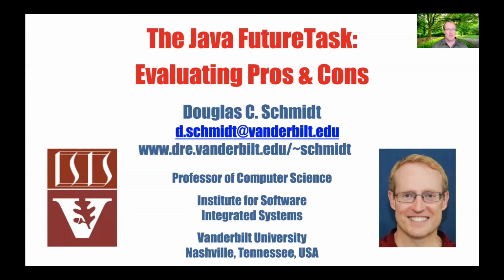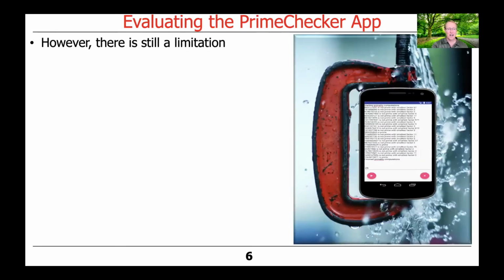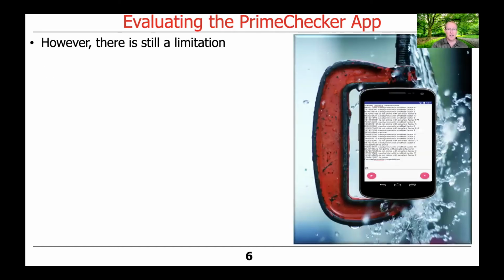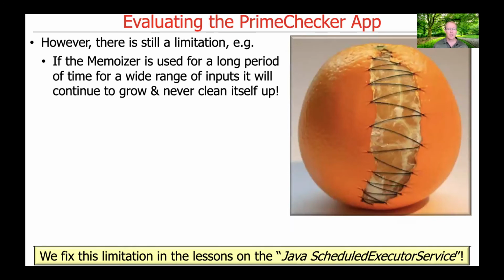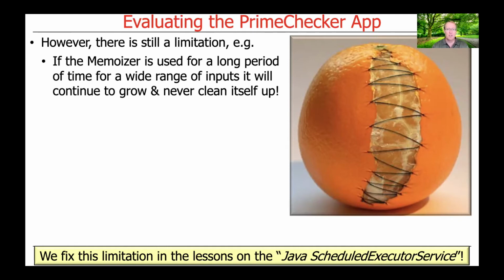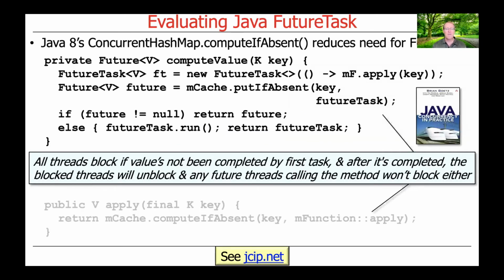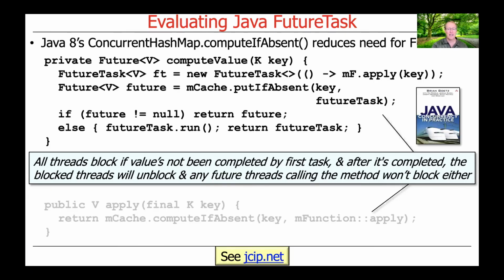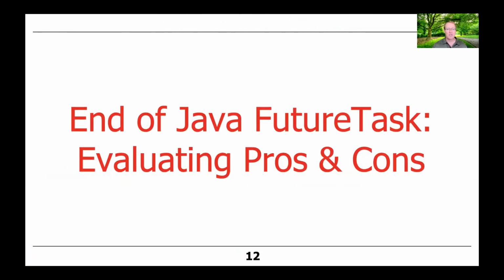Evaluating the Pros & Cons of Java FutureTask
This video evaluates the pros and cons of Java FutureTask and its application to the PrimeChecker app.